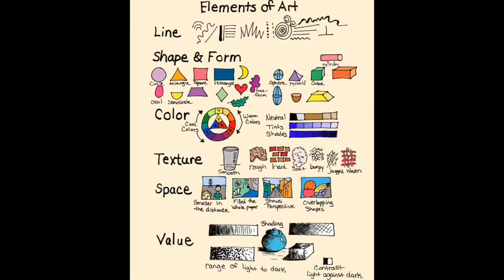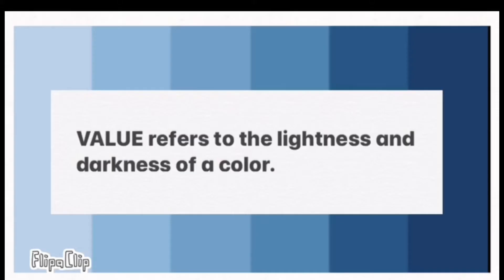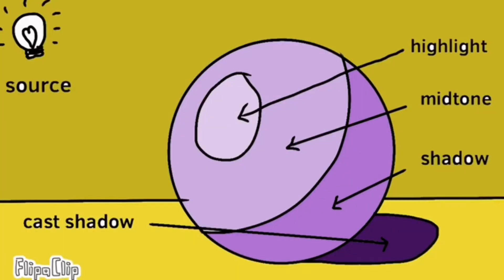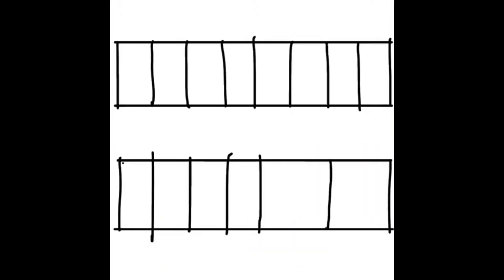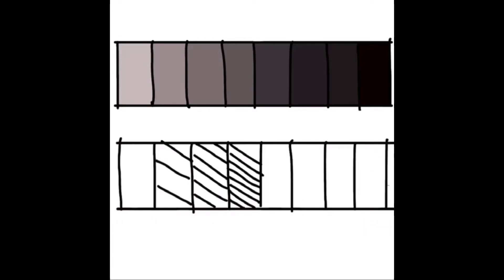VALUE | Elements of Art